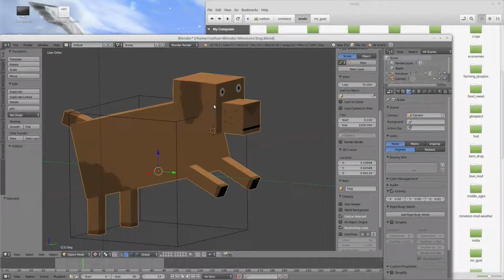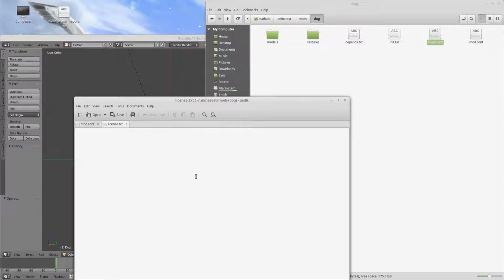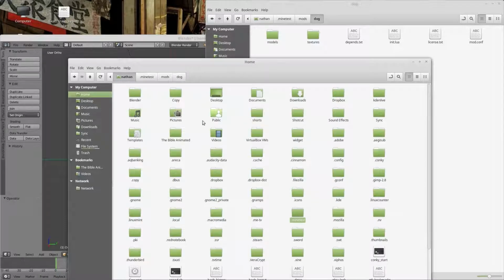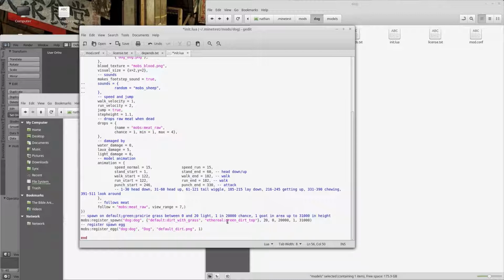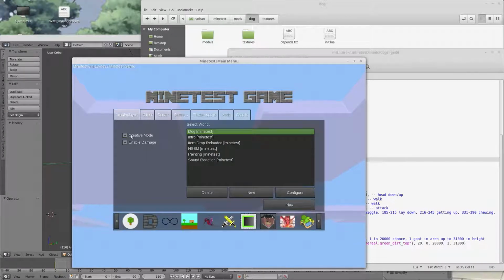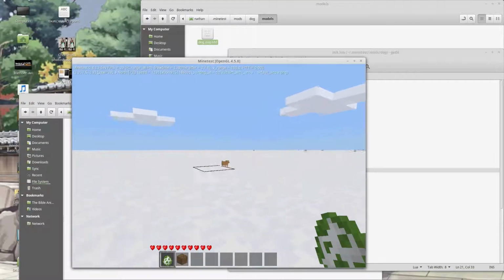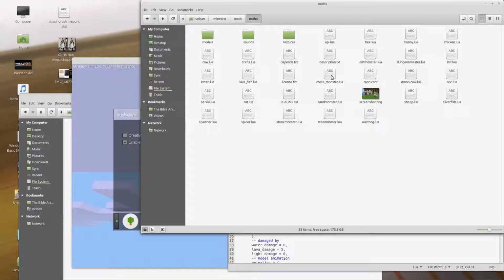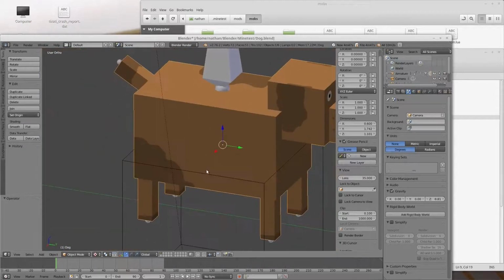Minetest Modding Tutorial: Mobs lua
In this third installment of the mob creation tutorial we're looking at how to bring the exported mesh into Minetest and let it populate the world.